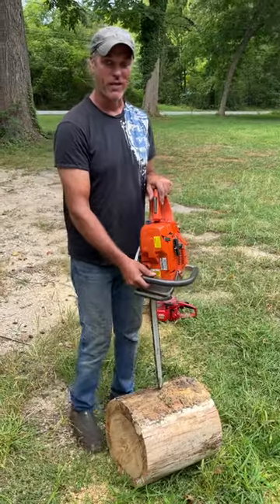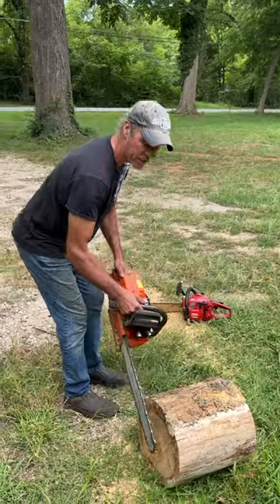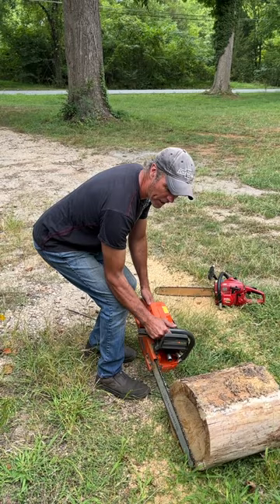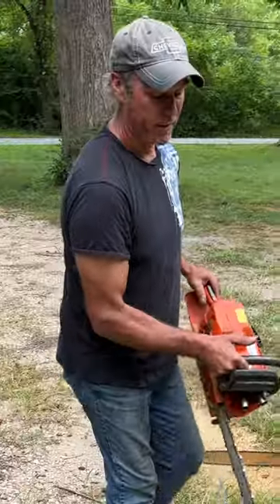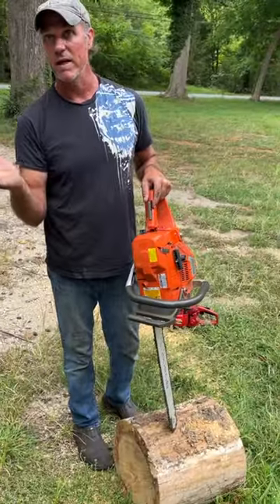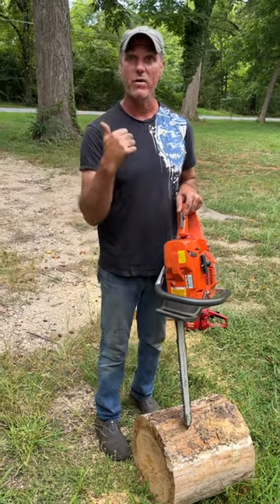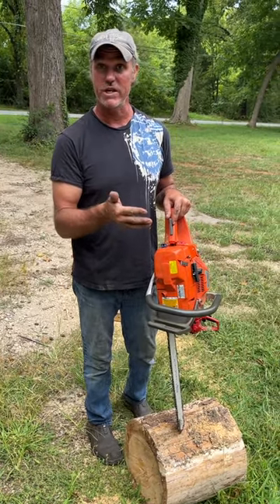How to sharpen a Chainsaw Chain! (the right way) from an expert tree climber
In this video, I introduce myself for my new channel and point you toward my channel to find the video to sharpen your saw chain.

Looking forward to uploading lots of information in the near future!